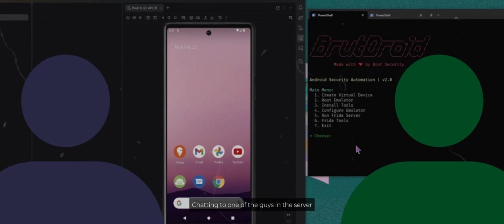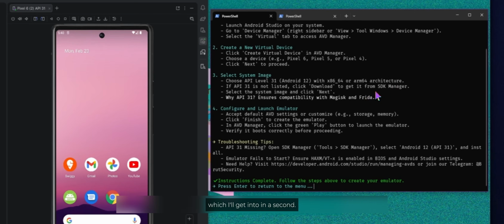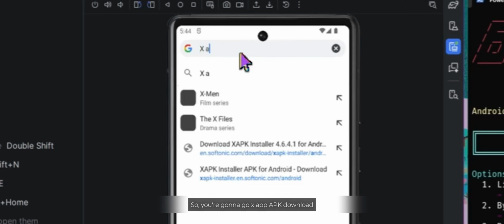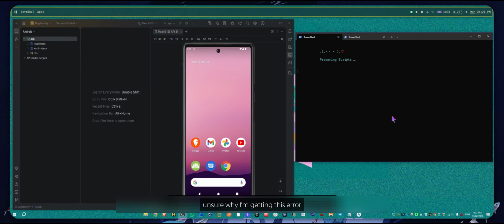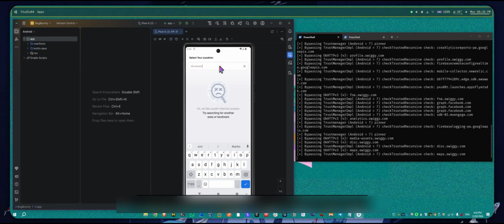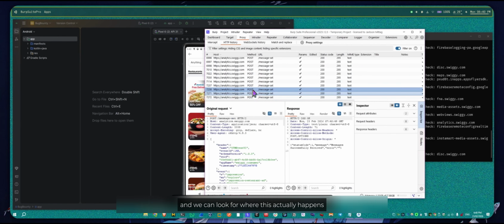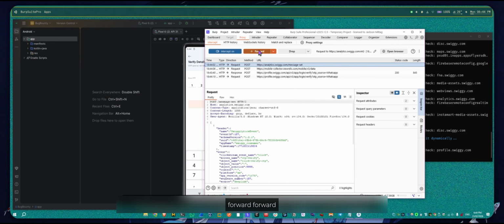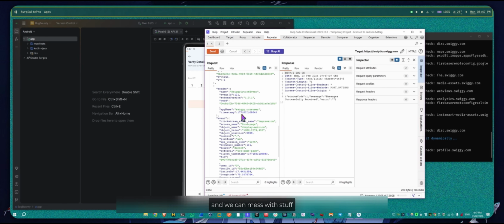Complete Android Security Testing Setup | Bug Bounty, Root & SSL Pinning Bypass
When I started mobile bug bounty I spent like 3 days just trying to get Burp to talk to my emulator before eventually questioning my life choices. This video is me preventing that from happening to you. Consider it an act of charity. A very technical act of charity.

Links & Resources
BrutDroid (the CLI tool doing half the work in this video)
Private bug bounty coaching group (1 on 1, paid, actually useful)

Full Android Studio setup from scratch because yes, we're starting from zero. No gatekeeping.
Rooting the emulator properly, not the sketchy way you found on a 2019 forum post.
SSL pinning bypass using BrutDroid, a free CLI tool that handles the annoying part so you can focus on actually hunting instead of fighting Frida at midnight.
Burp Suite CA cert installation on Android because without this you're just staring at encrypted nothing.
Intercepting and manipulating HTTPS traffic through Burp Suite like a person who knows what they're doing.
Static analysis with JADX, decompiling APKs, reading source code, feeling smart.
Dynamic analysis, watching the app communicate in real time and looking for things it probably shouldn't be saying.
Live hunting on a real application. Briefly. Legally. Mostly.

This is the video I needed two years ago and absolutely did not have. If this saves you even one afternoon of suffering I will consider my time well spent.
And if you want to go beyond YouTube tutorials and actually get good at this with someone walking you through it personally, the coaching group link is up top. Spots are limited and I actually show up, which I'm told is rare.